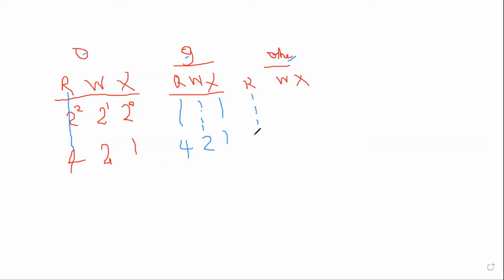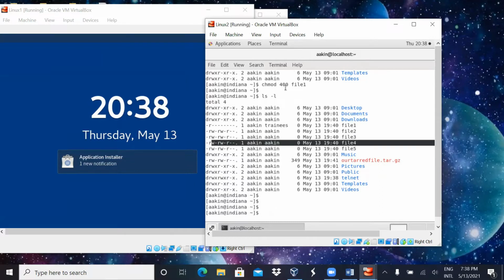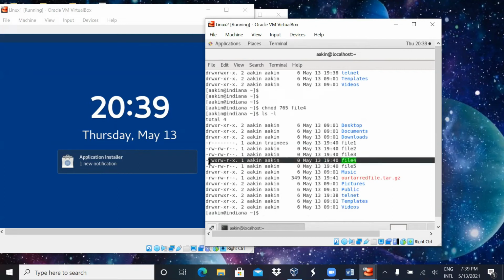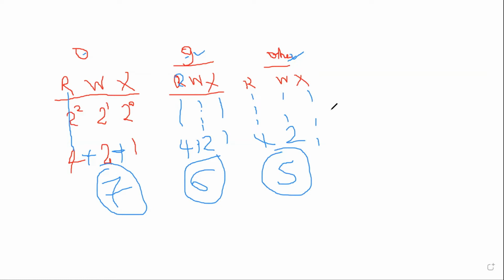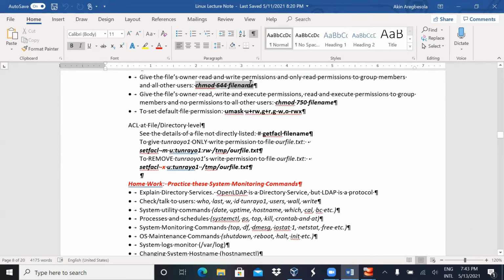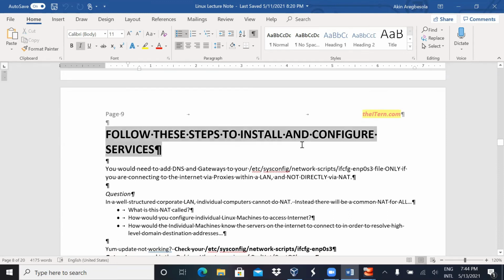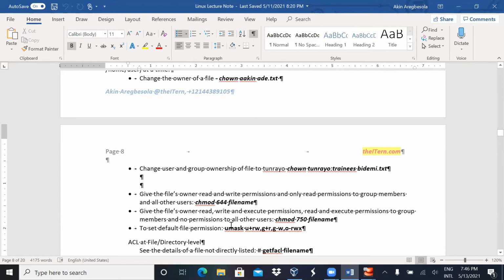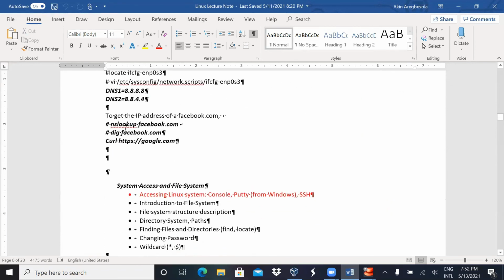Linux Basics: More Basic Commands - Linux for Beginners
What are the different basic Linux commands?
Here is a list of basic Linux commands:
pwd command. Use the pwd command to find out the path of the current working directory (folder) you're in. ...
cd command. To navigate through the Linux files and directories, use the cd command. ...
ls command. ...
cat command. ...
cp command. ...
mv command. ...
mkdir command. ...
rmdir command.

Learn Linux Faster:
Linux Mastery: Master the Linux Command Line in 11.5 Hours. ...
Learn The Linux Command Line: Basic Commands (FREE Course) ...
Linux Tutorials and Projects (Free Udemy Course) ...
Vim Masterclass. ...
Bash for Programmers.

Hello!

• Cloud Automation

In 2021, many of my trainees got 6-figure jobs. In 2022, I want to set a new record of a $250K job offer for my trainees. Come join my advanced classes, where I will teach you to use code to build infrastructure in the cloud, and Kubernetes to deploy web applications on those infrastructures.